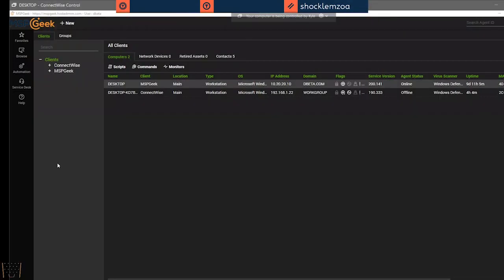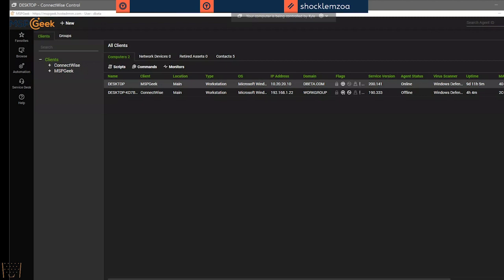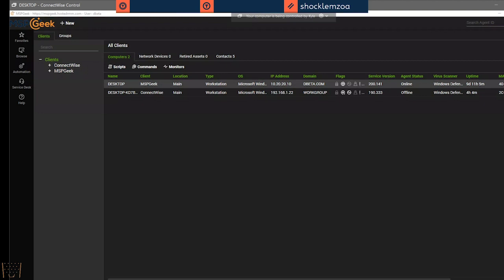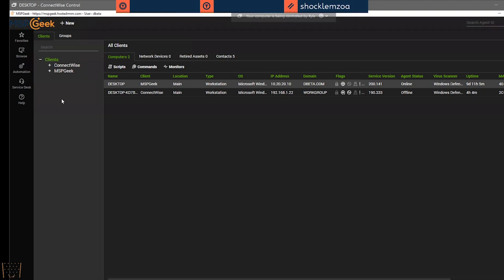[GeekCast] - Episode 8 - Initial Scripting and Managing Walkthrough (Software Install)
We discuss how to build a script to install software, and maintain  that software's version.